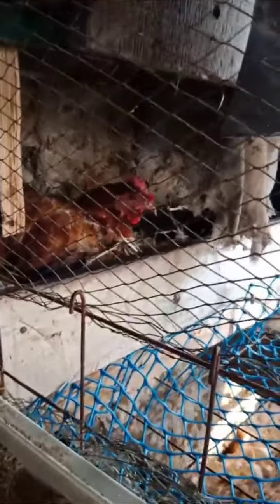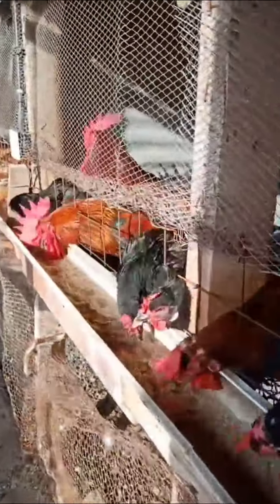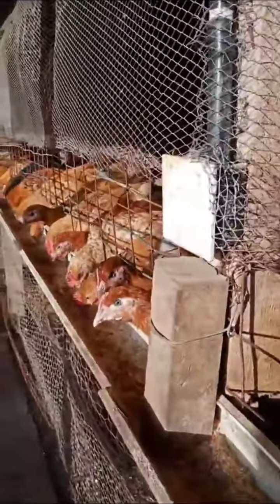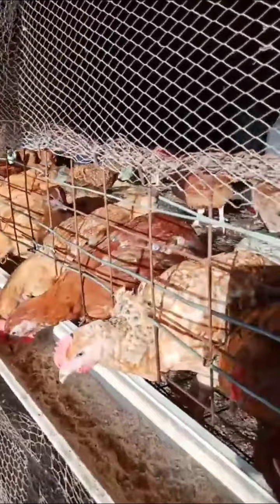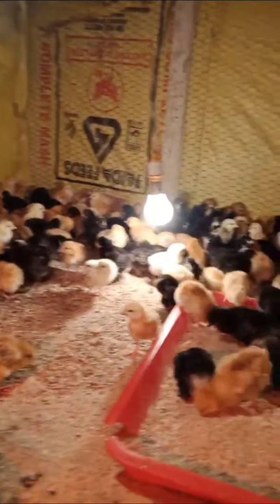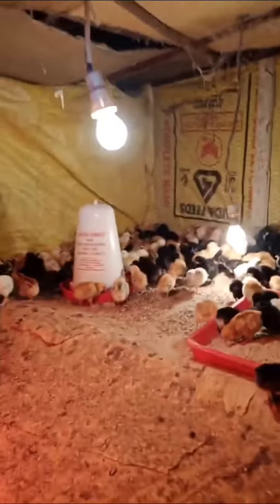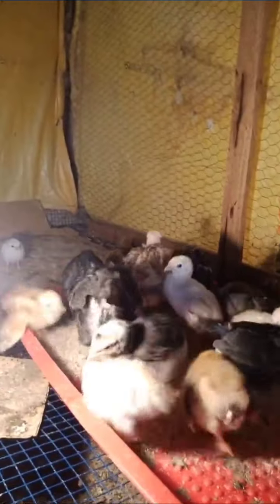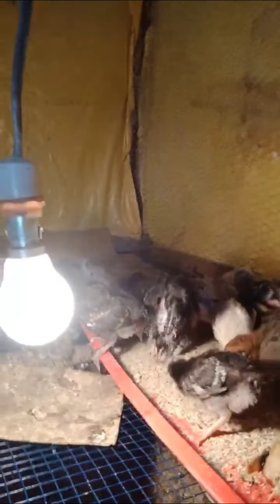This chicken Rainbow rooster is the best multi-coloured chicken to raise in your backyard.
Rainbow rooster is a dual purpose, low input, multi-coloured chicken from India. It was bred by Indbro Research and Breeding Farms in Southern India as part of a food programme by the state.

Rainbow roosters mature between 4 to 6 months. The rainbow roosters mortality rate is low (less than two per cent). When managed as a layer, with commercial feeds, rainbow roosters will lay 200-280 eggs in 72 weeks (16 months). The layers start laying at 160 days (five months). At the end of lay the birds weigh about three kilogrammes. The average egg weight is 60 grams. Rainbow roosters will start laying at five months and lay continuously for 10 months.

When managed as meat birds, the rainbow rooster will attain the average weight of two kilogrammes in eight weeks under commercial feeds. At eight weeks, rainbow roosters meat birds will have consumed 4.9 kilogrammes of feed. Under scavenging conditions, the rainbow roosters growth rate is a bit slower, with the bird attaining the weight of 1.3kgs in 9 weeks. The average meat production for rainbow roosters is three kilogrammes for male rainbow roosters and 1.9 to 2.2 kgs for hens.

Advantages
• Rainbow roosters have a high resistance to diseases.
• Rainbow roosters are suitable for the free-range systems, hence consumes less feed.
• Due to high resistance to poultry diseases and the free-range nature of rainbow roosters, rainbow rooster farming can be carried out with a low investment.
Rainbow roosters require minimal low input.
• Desirous features of domestic birds. It can thrive in severe village conditions more than the non-descript flock variety.
• The males are tall, grand, active and agile (ability to move quickly and easily) and can attain bodyweight of above 4.5kgs at full maturity.
• The female birds are large, active and agile. One female bird is capable of laying 200 – 280 eggs per one life. Cycle (i.e per year) and takes a gestation period of about 72 weeks to lay eggs.
• Rainbow Rooster is strongly resistant to multiple diseases.

Feeding programme
The rainbow rooster is a dual-purpose chicken and the feeding programme depends on your objectives.
You may want to raise the rainbow rooster as a broiler, where it gains weight as fast as possible and is sold for meat.
 Another objective is to raise the rainbow rooster as a layer, for long term laying of eggs. The demand for organic meat and eggs is growing and you may also want to raise the rainbow rooster organically where you let it forage for its feed.

Feeding guide (broilers)

When raising the rainbow rooster as a broiler, exclusively for meat, you will need to feed it with broiler feed.
 According to Indbros’ rainbow rooster performance chart, the rainbow rooster males will weight 1.4 kilogrammes and the rainbow rooster hens will weigh 1.1 kgs at six weeks when raised of broiler feed. At eightweeks, the hens will weigh 1.9 kilogrammes and the males 2.2 kilogrammes.

Feeding guide (layers)

When raised as layers, on layer feed,  the rainbow roosters will weigh 1.6kgs for males and 1.2 kgs for females at 8 weeks. The birds will start laying at around 5 months.

Feeding guide (free range)

When left to forage for its own feed, the rainbow rooster will weigh 1.5 kilogrammes for males and 1.5 kilogrammes for females at eight weeks.